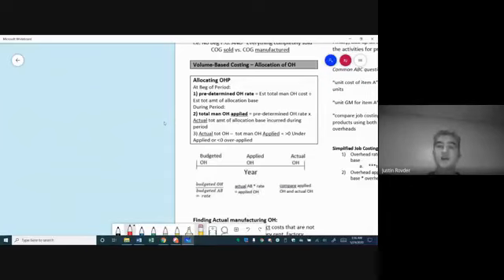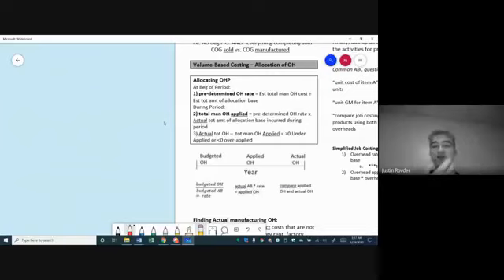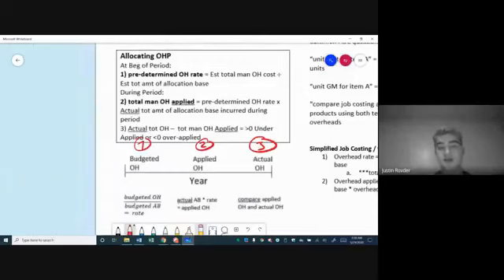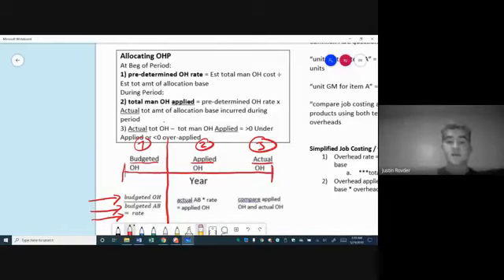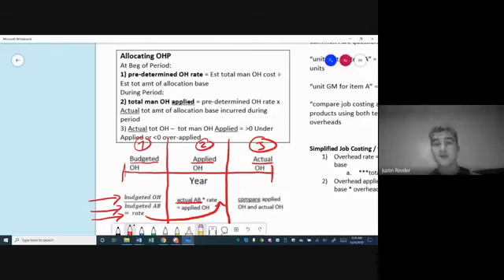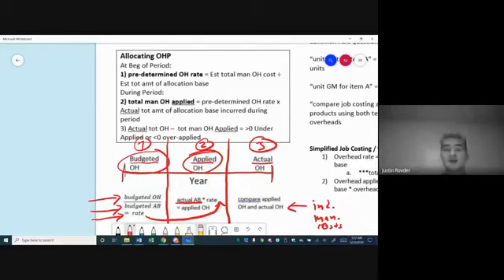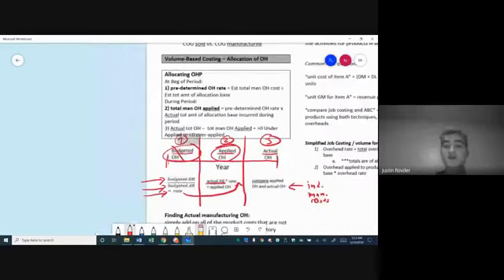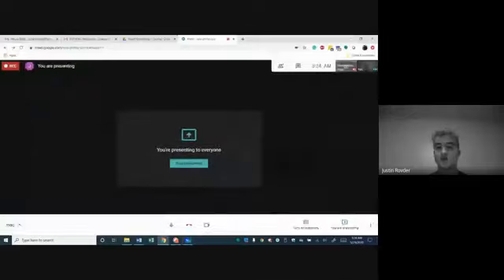MAC Exam 1 SPARK Review Job Costing Google Drive